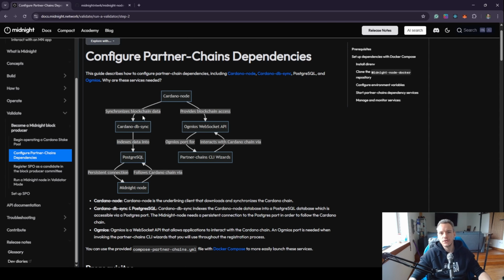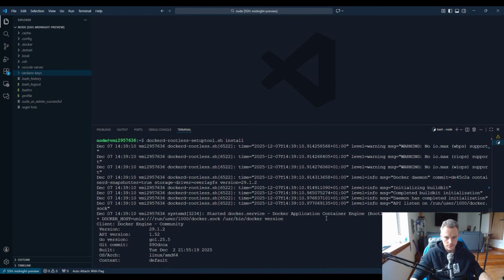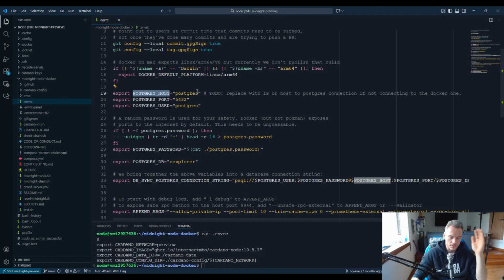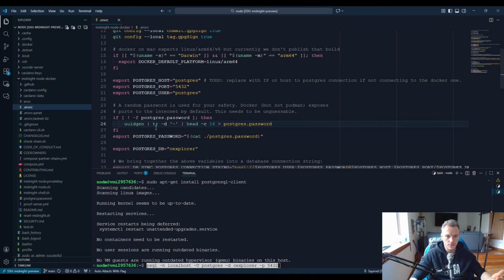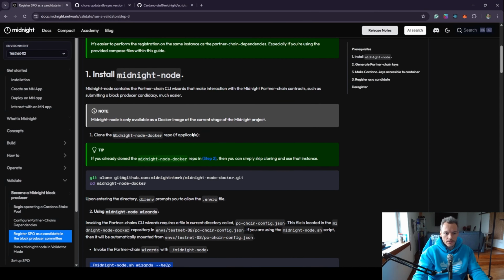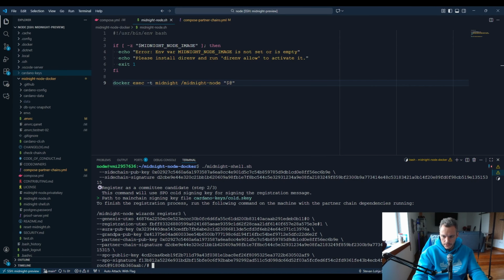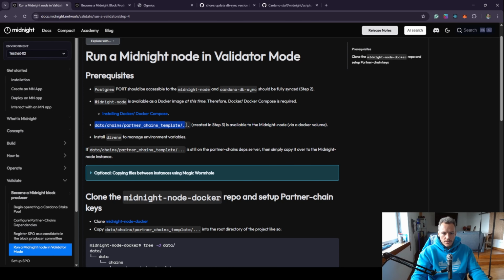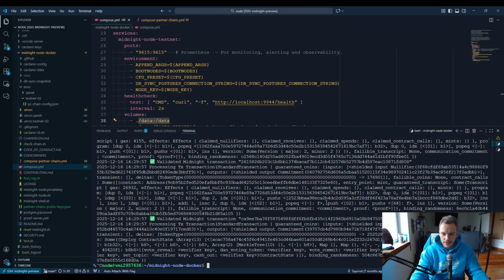How to set up a Midnight validator (updated)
In this video, we go over setting up a validator node on the Midnight testnet. A Cardano stake pool on the Preview testnet is already operating in this video. If you need help setting it up, take a look at the previous video where that part of the setup is covered as well. In this video, we setup the Midnight partner chain dependencies, register as a Midnight validator, and finally run the Midnight node in validator mode!

Timestamps:
00:00:00 Setting up partner-chain-dependencies
00:34:15 Registering as a Midnight validator
00:53:19 Setting up the Midnight validator node